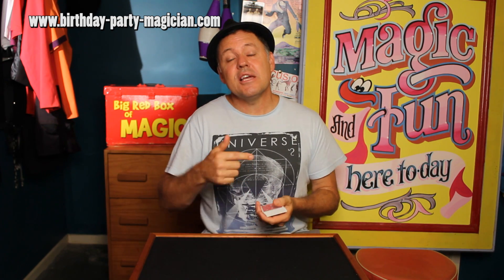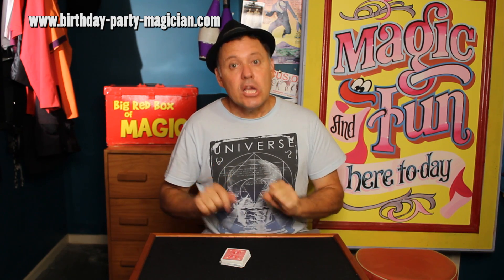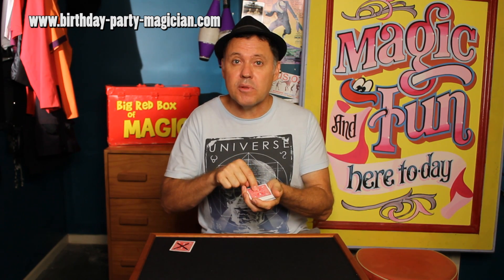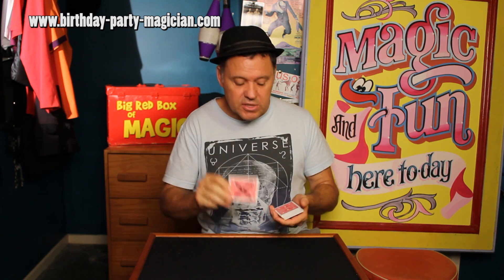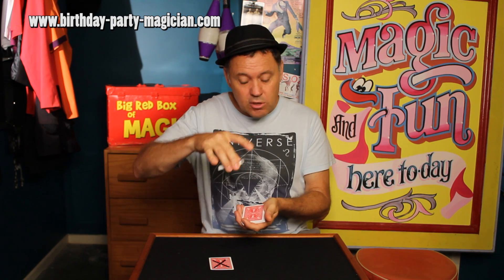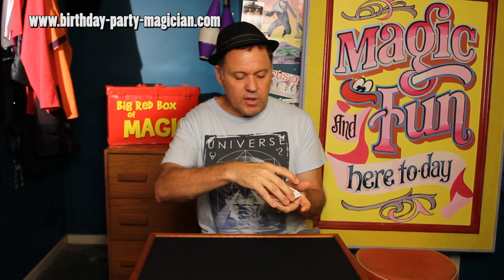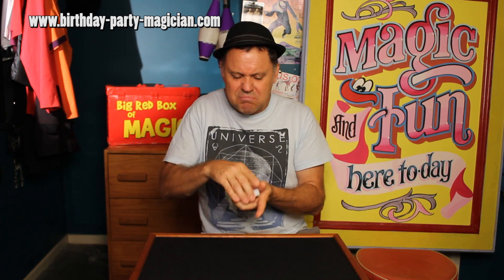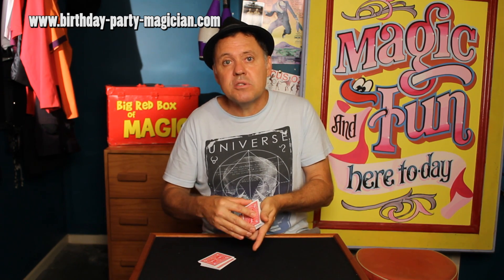Control Cut - How To Get A Selected Card To Top Of Deck - Card Magic Tutorial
#64 This beginner card control is called Control Cut To Top. Not a very exciting or evocative name but it is a very easy, and effective way, to have the audience member's selected card secretly moved, from the middle of the deck, to the top of the deck.
A card control is where you are literally 'in control' of the cards; you know what is going on, where the cards are at all times. This one simple card move, of bringing a selected card to the top of the deck, opens up hundreds of really good card tricks for you.

Being able to bring the card the to the top of the deck is a necessary skill as a magician. There are many methods from this beginner card control through to really well executed passes, which when done well, are as good as invisible. Many card magicians view having a good 'pass', in their arsenal of card sleights, as a sign that they have reached a very competent level. A seamless 'pass' is hard to do.

Julian's Magician School has easy magic tricks, funny stuff to make them entertaining plus lots of confidence boosting tips to help you do magic shows.

Full of magic tricks, card tricks, coin tricks, rope tricks, paper magic, mind tricks, optical illusions, free magic downloads Click on Julian's Magician School.

Julian is a professional magician and family guy. He doesn't do magic like Criss Angel and David Blaine. Why? Here's the secret they don't like you to know. Their cool magic is only for TV and YouTube. True. Their street magic scares people off in the real world. It's fun to watch but remember they create illusions.

I'll help you take beginner magic tricks (or all the legend cool tricks you have learnt on YouTube) and turn them into something you can use to make people laugh.

You can even make money as a magician. The secret is to be likeable and smile.